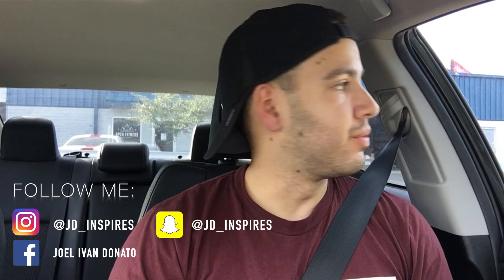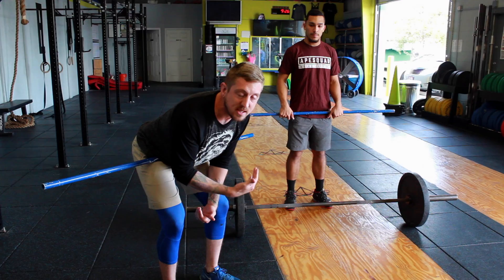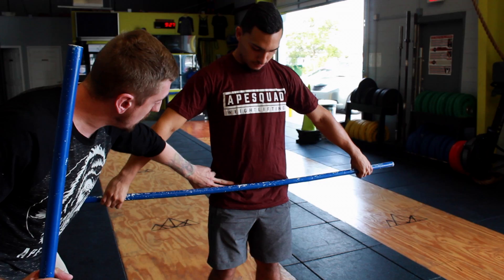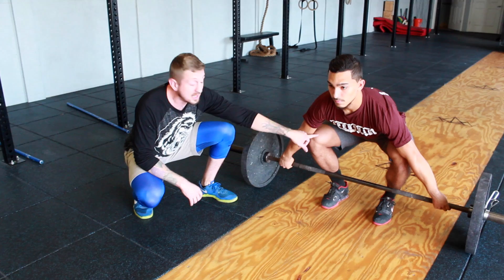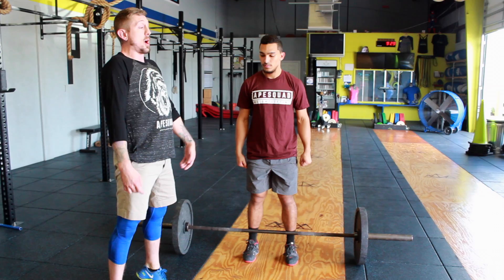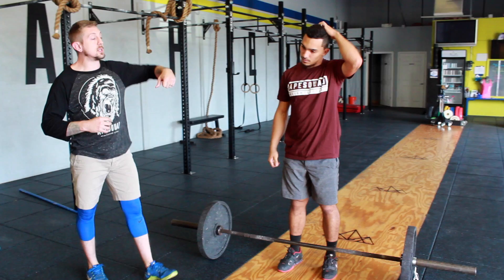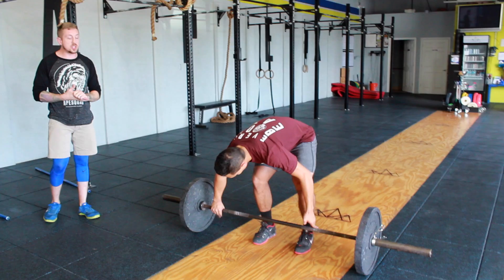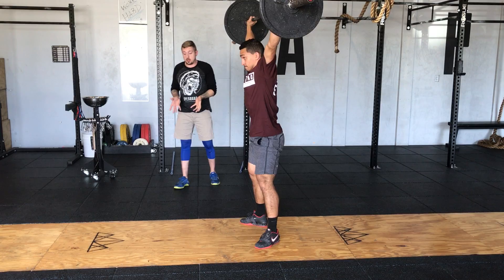Vlog #2 How to Snatch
Had a project for class,
so this has a quick general tutorial of the Olympic Lift called the Snatch.
Thanks to the help of Coach Luke Siefert of Apesquad Weightlifting and one of his athletes Jeffrey Perez.
You can follow them on Facebook or Instagram down below.